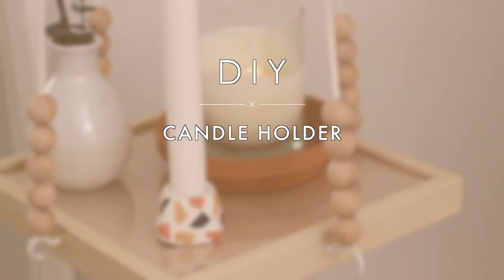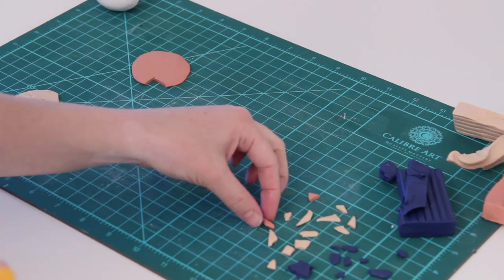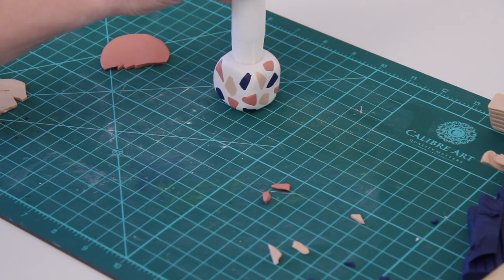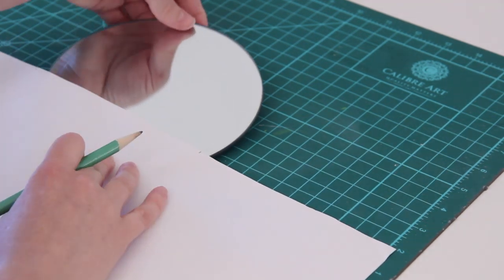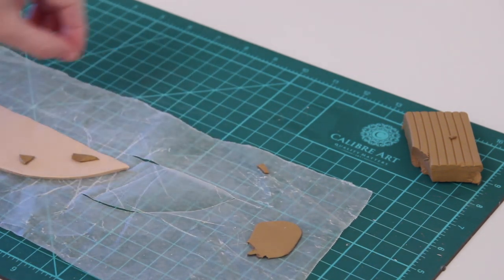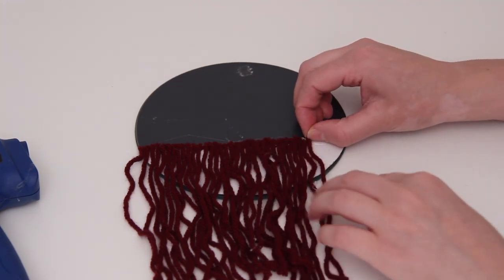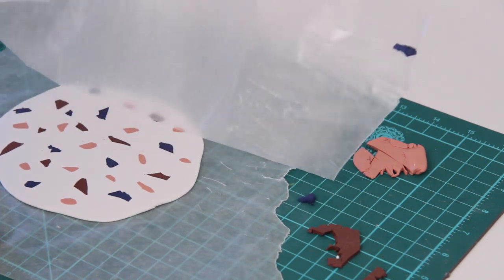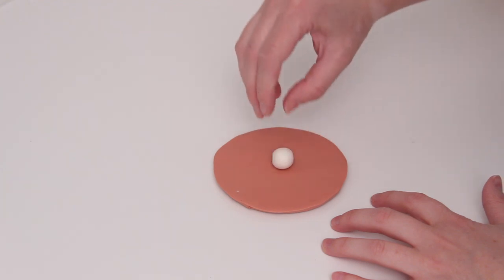How to Make Terrazzo Inspired Decor | DIY The Trend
I really wanted to try DIY'ing terrazzo style decor because it's something that I've been seeing everywhere lately. I love the look of this trend and think it's so fun. Today we are making 3 home decor items in the terrazzo style. This is a faux terrazzo technique using clay. Learn how I made a decorative fringe mirror, candle holder, and adorable trinket dish with a lid.